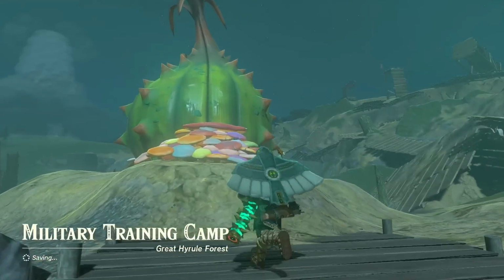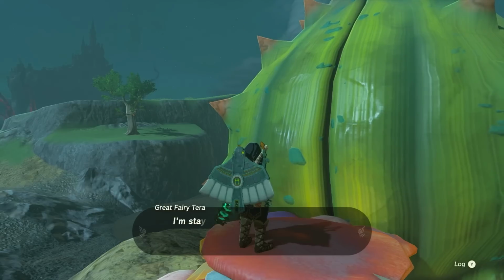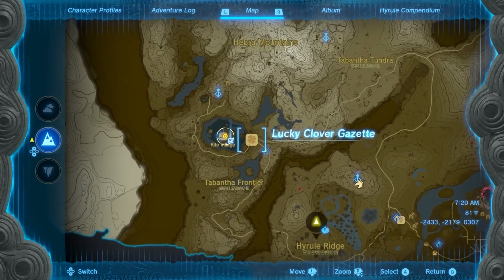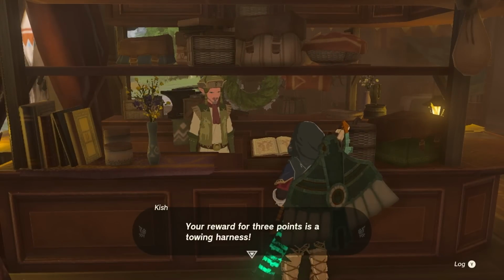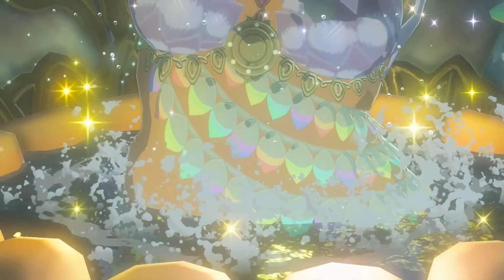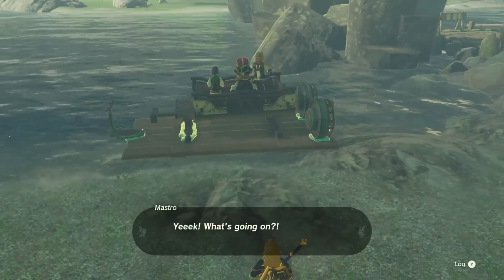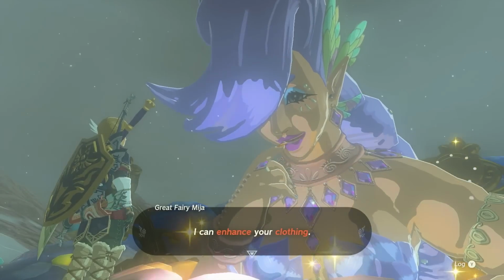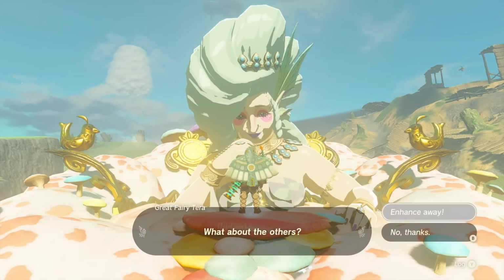The Legend of Zelda: Tears of the Kingdom - All Great Fairy Fountain Locations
Even the best armor in The Legend of Zelda: Tears of the Kingdom won’t hold up forever against the monsters you’ll face, but thanks to Great Fairies, you can find ways to upgrade almost every piece of armor and unlock set bonuses as well. In Breath of the Wild, the Great Fairy Fountains were often very hard to find in the wide world of Hyrule. This time around, you’ll find them near very visible points of interest, but they won’t come out of their flower buds for just anyone. Here’s where to find the Great Fairy Fountains, and How to Unlock Them.